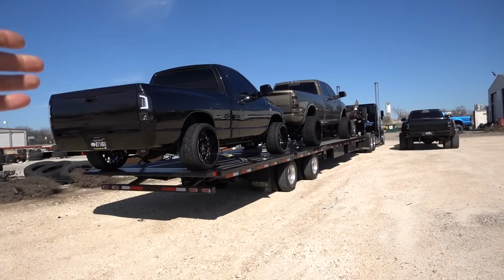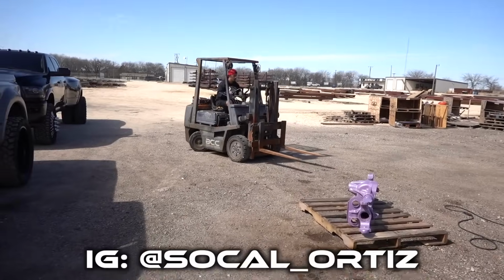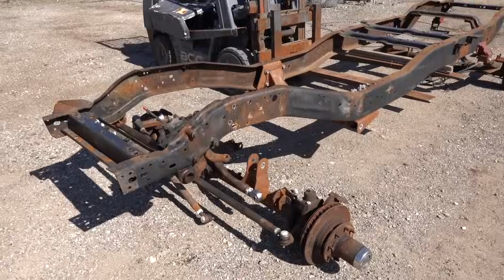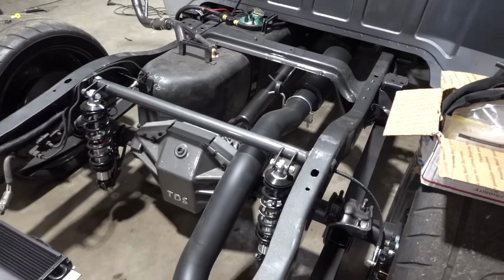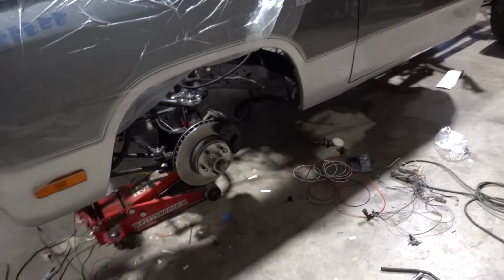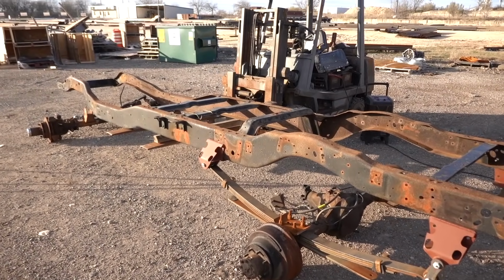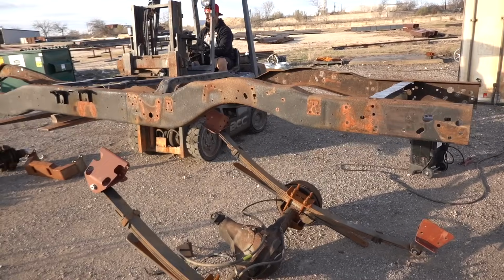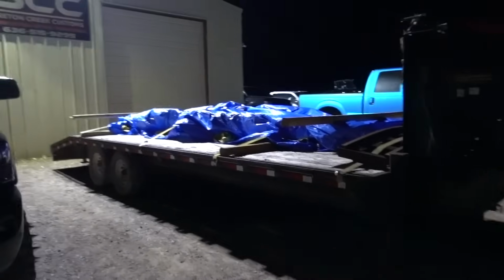1st Gen Cummins Build Gets WILD!!! Ext Cab. FULL FRAME OFF!!!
Our Extended Cab 1st Gen Build is BACK!!! We are making progress getting the chassis to BRAND NEW!!!

12V CUMMINS SPRING COMPRESSOR
24V CUMMINS SPRING COMPRESSOR